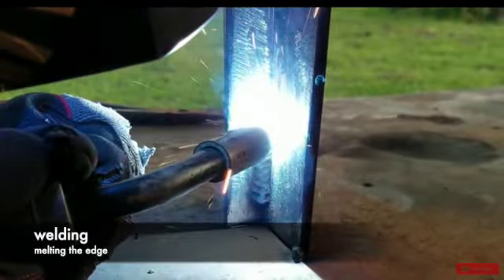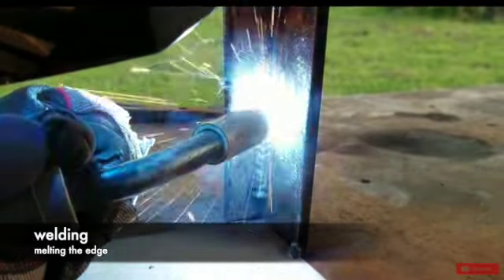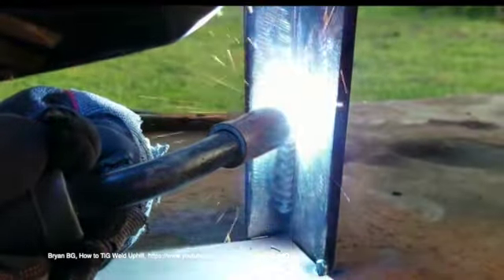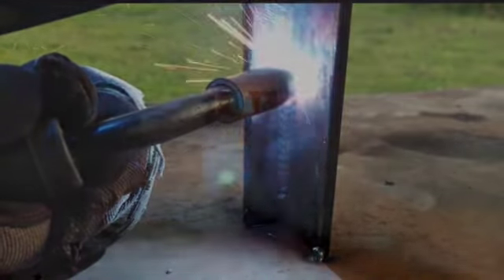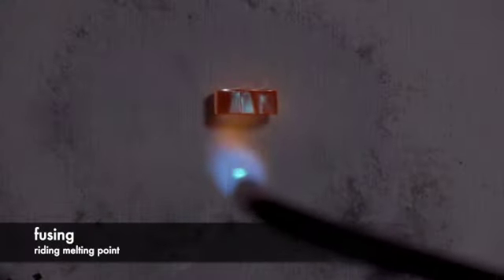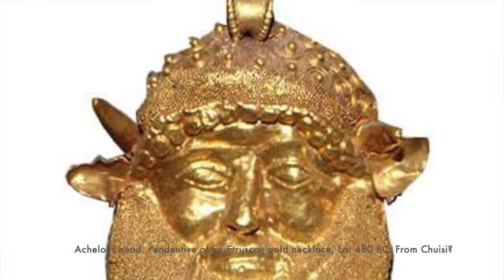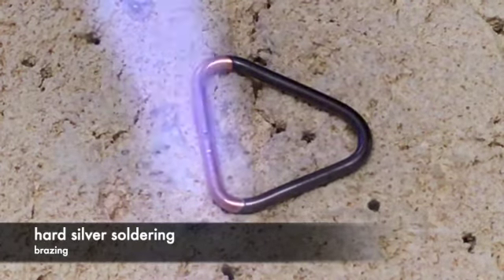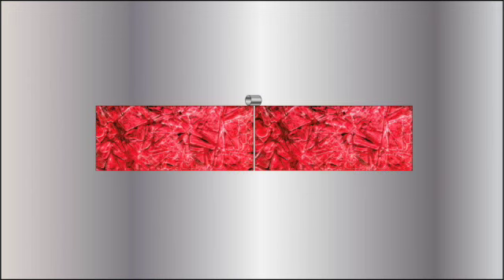Joining Metal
This video is about Joining Metal